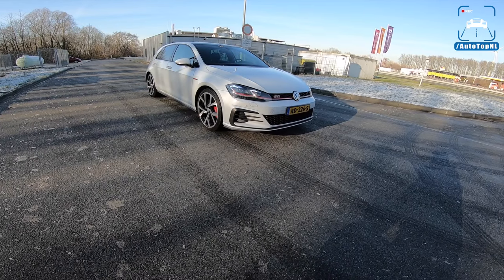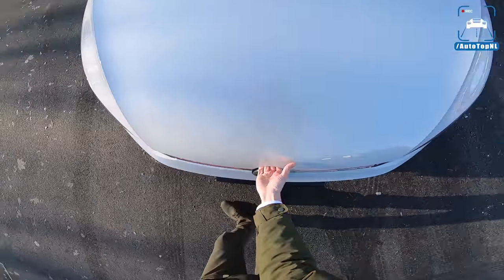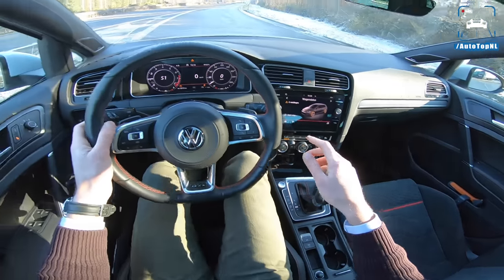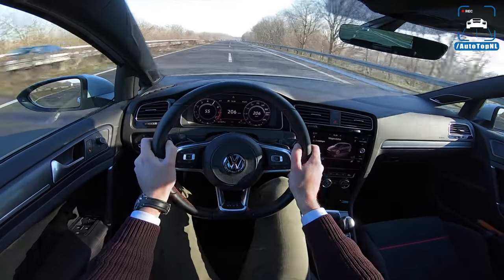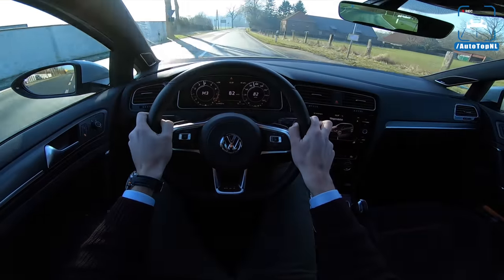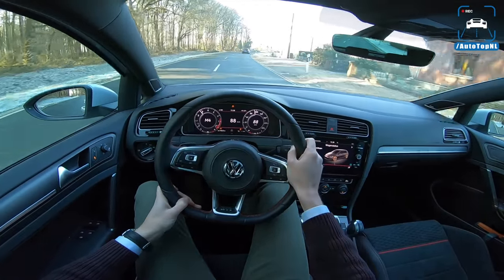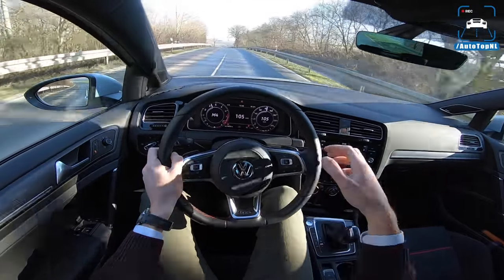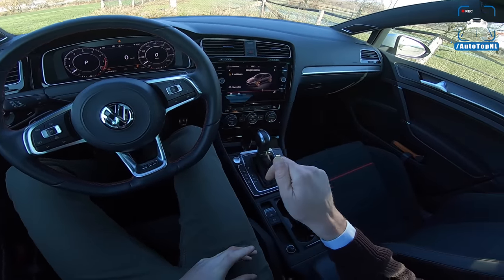2019 VW Golf GTI Performance REVIEW POV Test Drive on AUTOBAHN & ROAD by AutoTopNL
2019 VW Golf GTI Performance REVIEW POV Test Drive on AUTOBAHN & ROAD by AutoTopNL